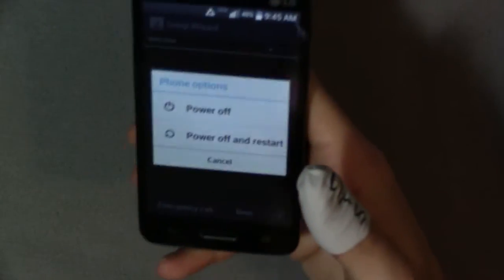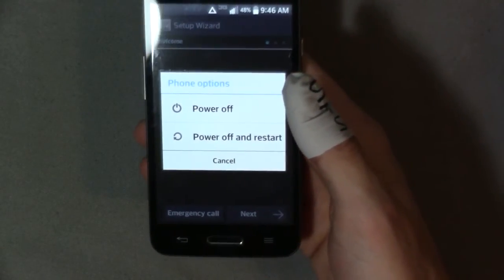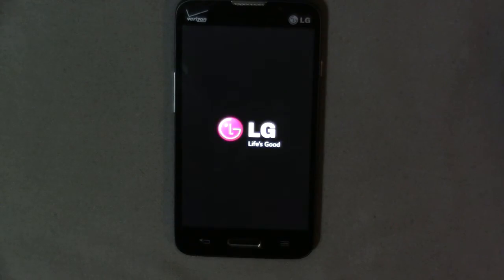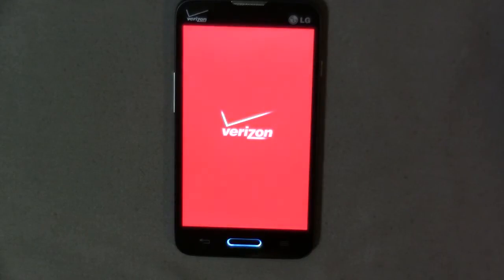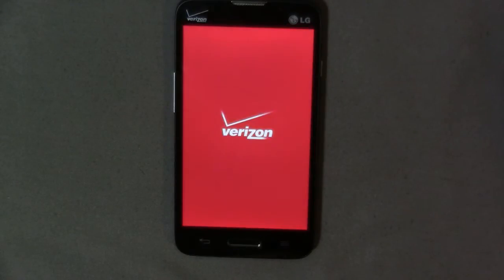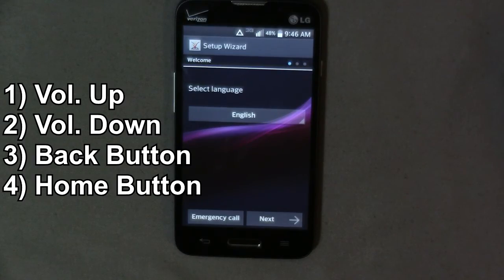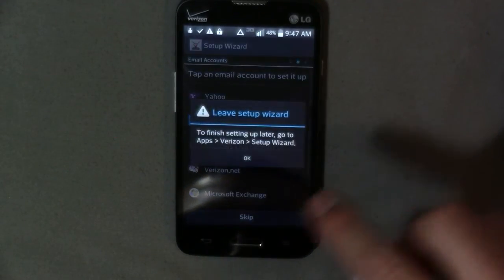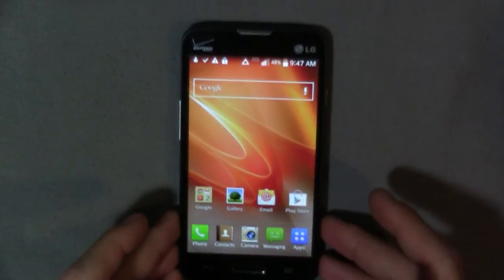LG Optimus Exceed 2 Bypass Activation Screen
How to bypass LG Optimus Exceed 2 activation screen.